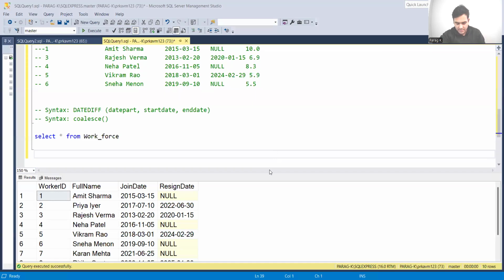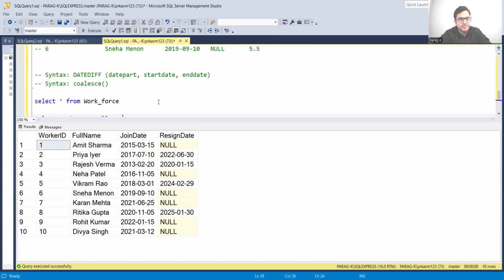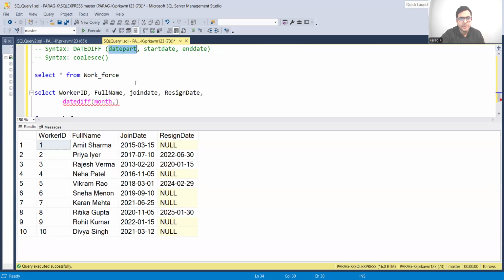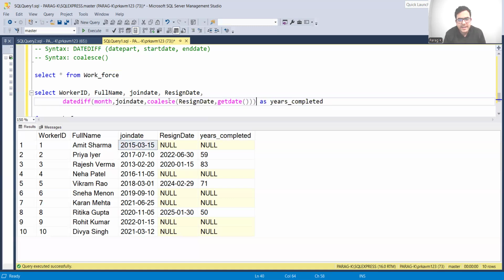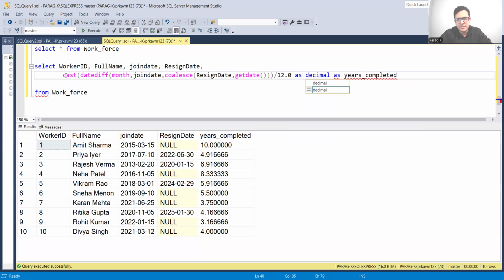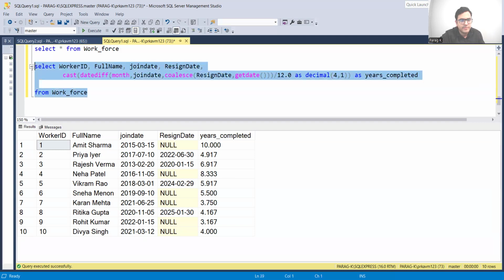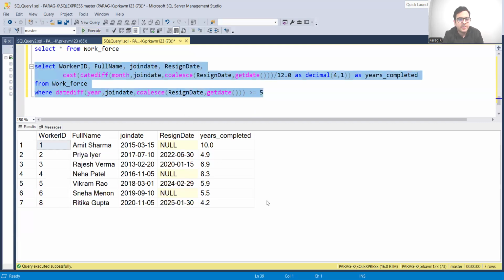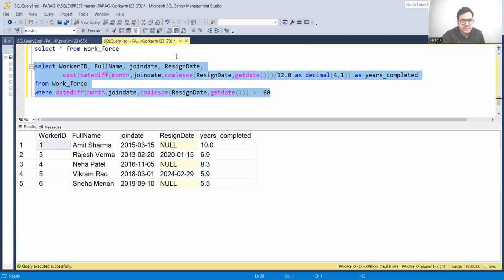SQL Tutorial 22: Find Employees with 5+ Years of Experience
In this tutorial, we walk through an example of how to calculate the years of experience for employees using SQL. We’ll show how to handle NULL values with the COALESCE function and accurately calculate years of work using DATEDIFF to consider both resigned and currently employed workers.

Schema & Sample Data:

CREATE TABLE Work_force (
    WorkerID INT PRIMARY KEY,
    FullName VARCHAR(100),
    JoinDate DATE,
    ResignDate DATE NULL

INSERT INTO Work_force (WorkerID, FullName, JoinDate, ResignDate) VALUES
(1, 'Amit Sharma', '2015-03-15', NULL),  -- Still working
(2, 'Priya Iyer', '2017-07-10', '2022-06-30'),  -- Resigned before completing 5 years
(3, 'Rajesh Verma', '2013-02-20', '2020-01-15'),  -- Completed 5+ years before resigning
(4, 'Neha Patel', '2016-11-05', NULL),  -- Still working
(5, 'Vikram Rao', '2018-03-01', '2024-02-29'),  -- Just completed 6 years before resigning
(6, 'Sneha Menon', '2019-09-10', NULL),  -- Less than 5 years, still working
(7, 'Karan Mehta', '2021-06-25', NULL),  -- Joined recently, still working
(8, 'Ritika Gupta', '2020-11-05', '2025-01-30'),  -- Resigned after completing more than 5 years
(9, 'Rohit Kumar', '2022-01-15', NULL),  -- Recently joined, still working
(10, 'Divya Singh', '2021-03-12', NULL);  -- Recently joined, still working

-- Expected Output:
-- | WorkerID | FullName         | JoinDate   | ResignDate | Years_Completed |
---1    Amit Sharma      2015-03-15   NULL       10.0
-- 3    Rajesh Verma     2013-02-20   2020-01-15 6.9
-- 4    Neha Patel       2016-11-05   NULL       8.3
-- 5    Vikram Rao       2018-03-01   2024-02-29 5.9
-- 6    Sneha Menon      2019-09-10   NULL       5.5

-- Syntax: DATEDIFF (datepart, startdate, enddate)
-- Syntax: coalesce()